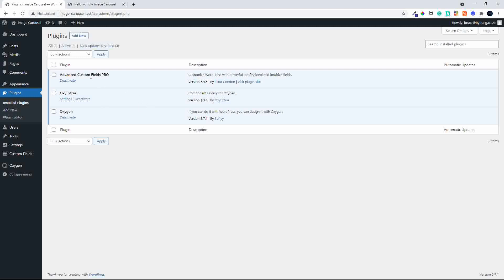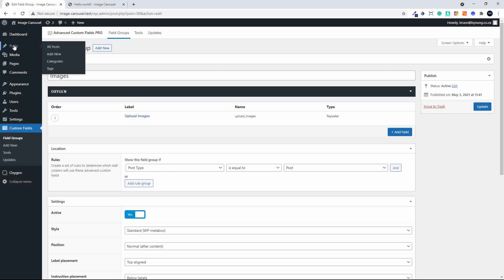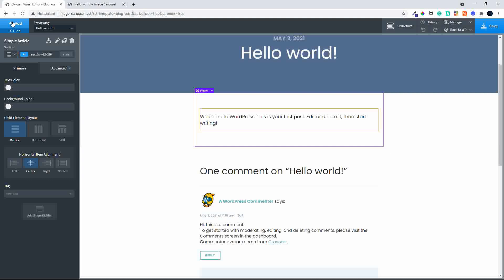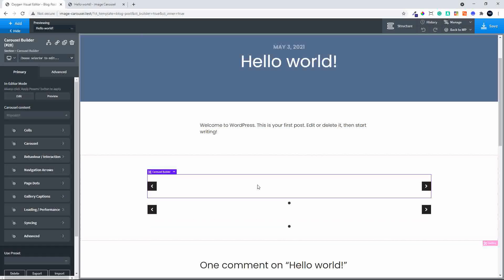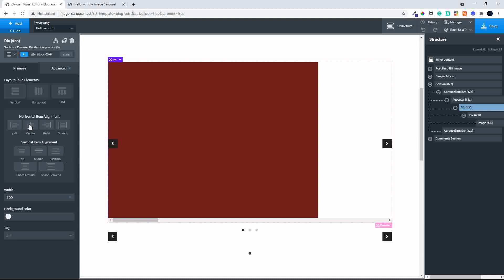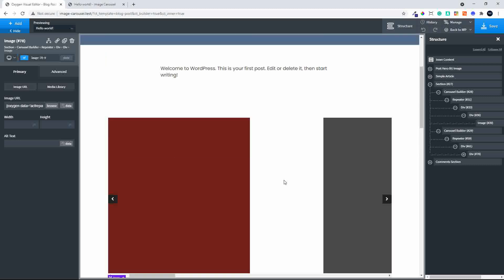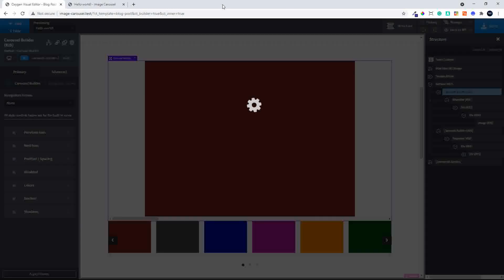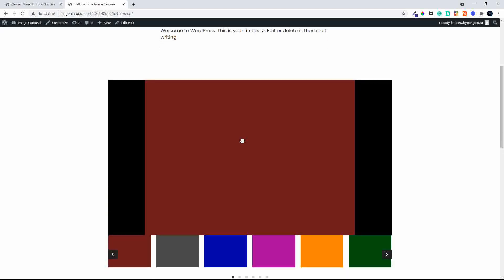Creating a simple image gallery. Thumbnails along the bottom, the main image above.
This video demonstrates how to use the image carousel from OxyExtras, together with Oxygen Builder and ACF Pro to create a simple image gallery. Two carousels are used, the first to show the image, the second displays thumbnail images for navigation purposes. Set up in a few minutes.